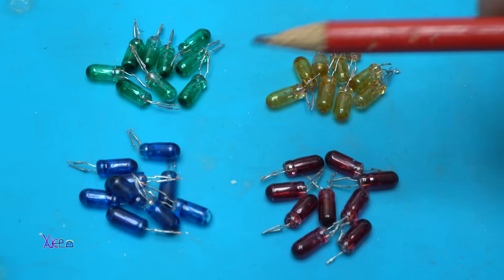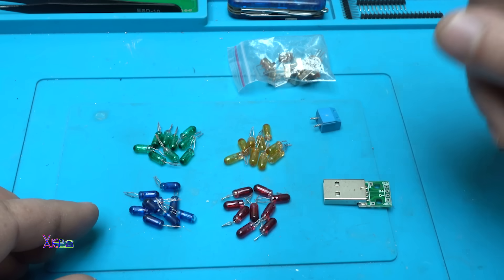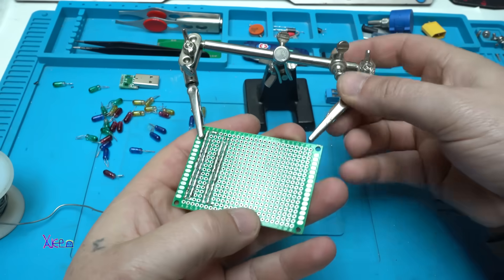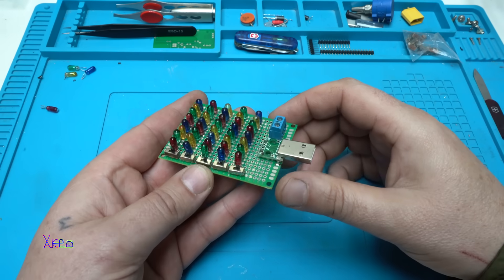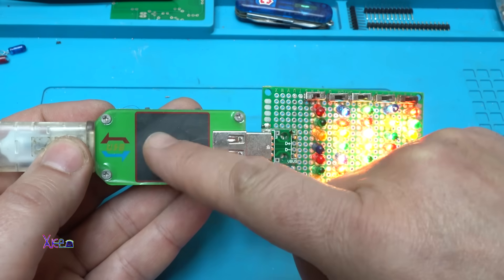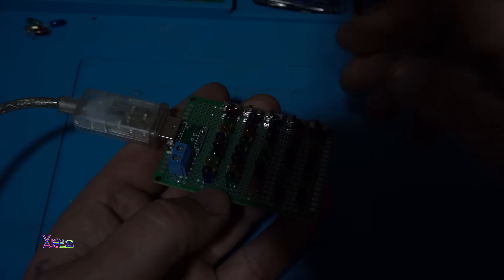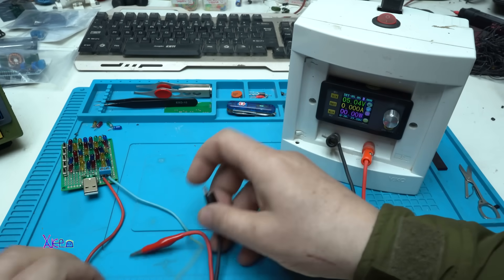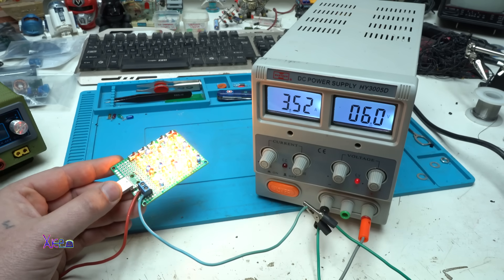How to Make 5V-3A USB Tester -DIY Electronic Load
USB Electronic load tester using light bulbs,all 40 of them pull around 3 Amps with 5v power supply,in the same time can be used as usb warmer.